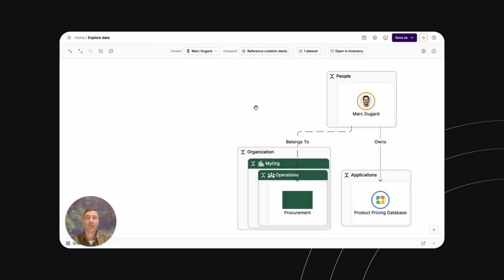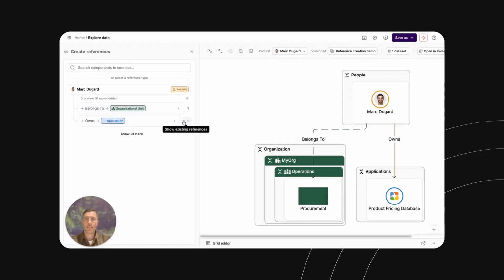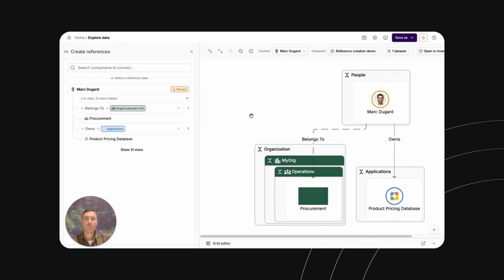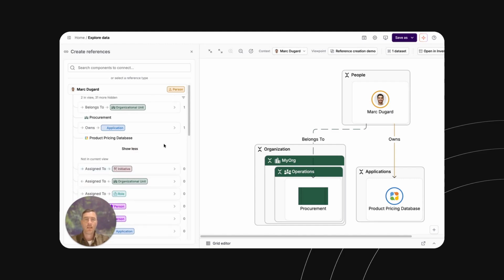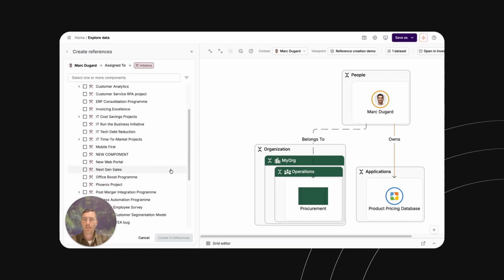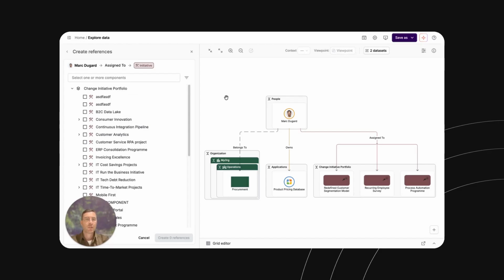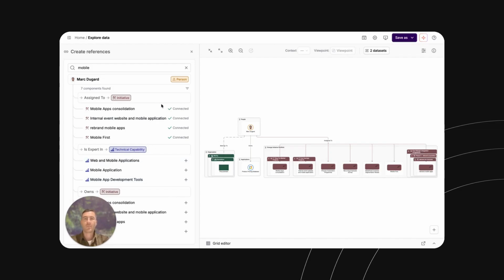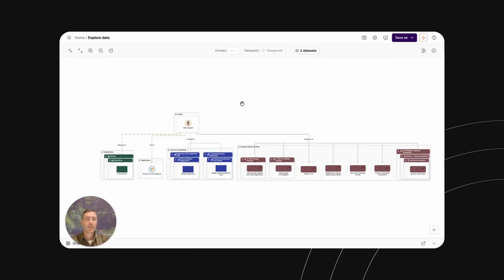Ardoq | Create references while working with visualized data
References are the connections that turn isolated data points into a living architecture, and in this tutorial Product Manager Jonas Laberg shows you a new way to create them without ever leaving your visualization.

Working from the model on the component overview page, you'll see how a simple right-click on a component opens the Create references panel right alongside your data, so you get an uninterrupted view as you connect things up.

We'll walk through reviewing the references already present in your view, expanding any reference type to see a clean list of exactly where it points, and adding new connections by browsing the permitted reference and component types, for example assigning a person to one or several initiatives at once.

Then we'll show you the faster paths: searching for a target component directly by name and adding it with a single click, plus filtering a long, unwieldy list by component type so you only see what's relevant.
Whether you're enriching a model as a seasoned EA or capturing knowledge as a business stakeholder, creating references in context keeps your architecture accurate, connected, and always up to date.

This feature is currently in an opt-in beta. Admins can switch it on under organizational settings, and we'd love your feedback to help us hone it.